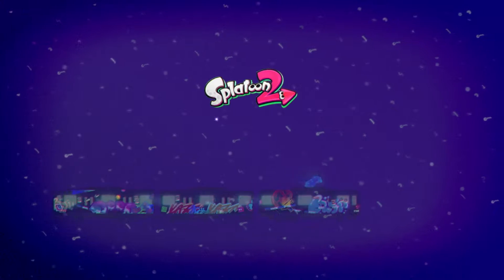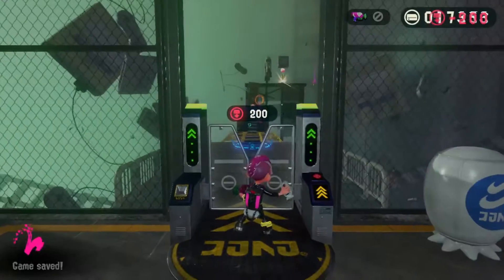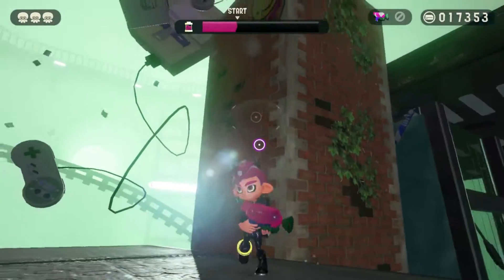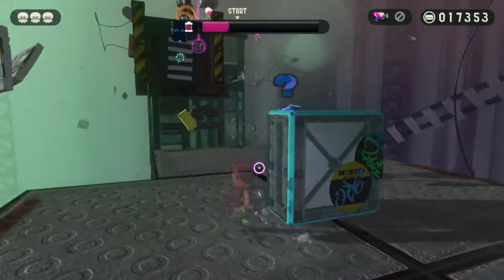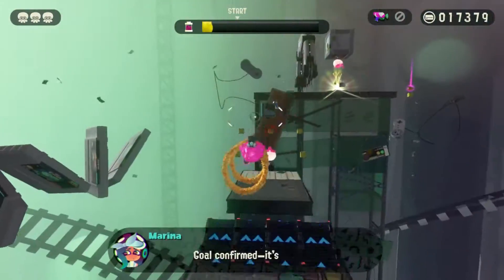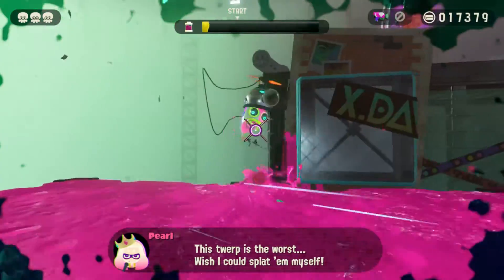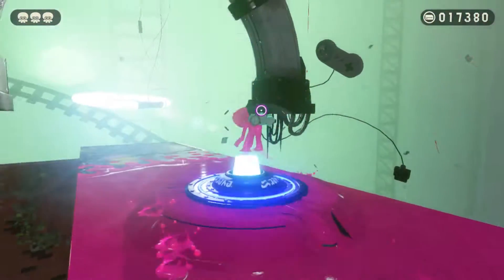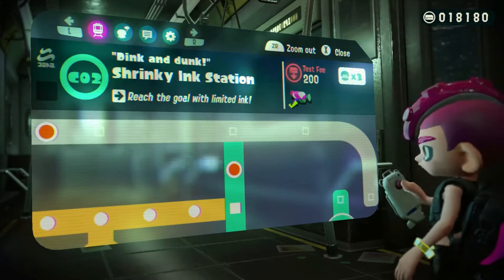Splatoon 2 Octo Expansion Episode 23 - Shrinky Ink Station